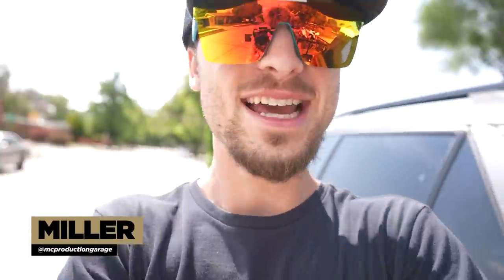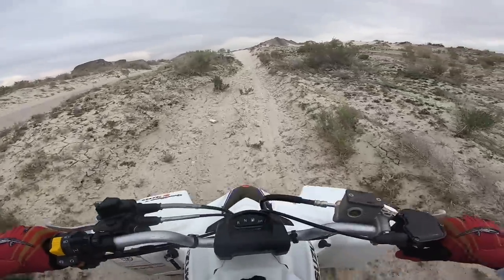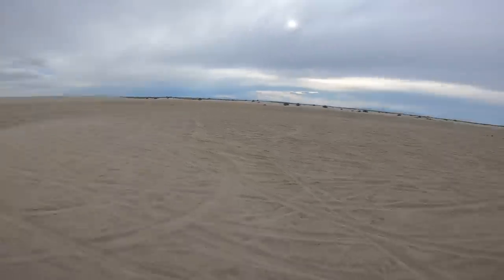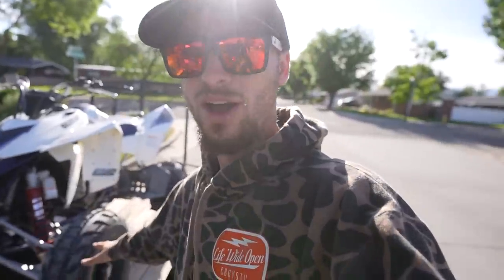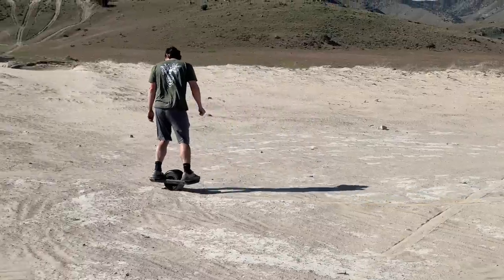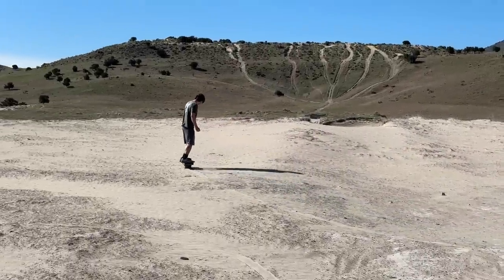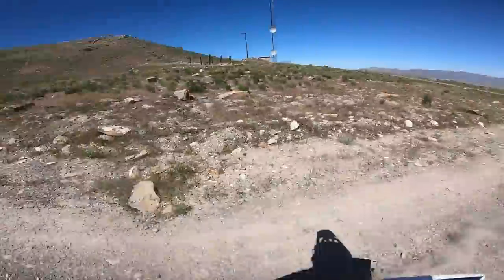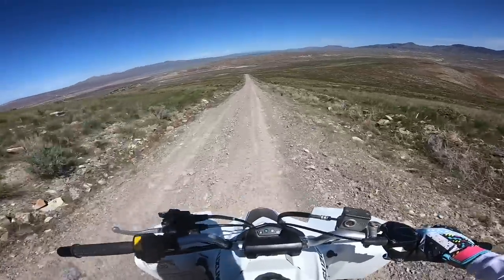My BEST DAY of RIDING! *Sand Dunes in Utah!*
Kemimoto
S3 Powersports
SuperATV
XKGlow
KMC UTV
Anthem Wheels
Function Powersports
Corbin Customworks
Performance East Inc
Roofnest Rooftents
Pitbike Parts:
Tbolt USA
LUX Billet

Camera Information:
Vloggy: Sony ZV-E10
Video Camera: Sony A7SIII
Photo Camera: Sony A7RIII
Lens: Tamron 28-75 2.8 - Sigma 35mm - Sigma 24-70 - Tamron 17-28
Drone I use: DJI Mavic AIR2s
Mic: RODE Pro
LUTS: @RadGradeBro on instagram